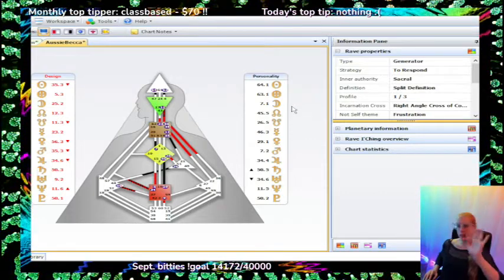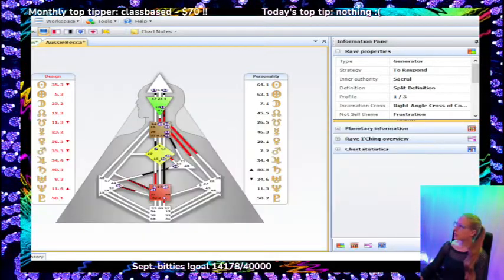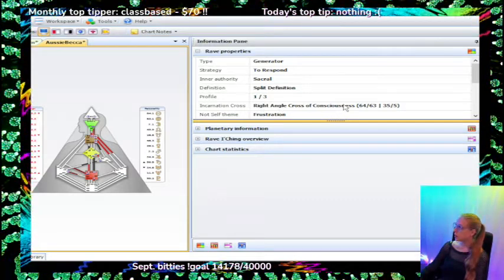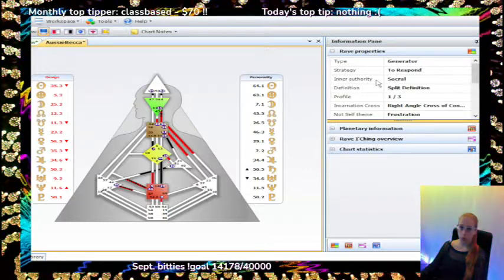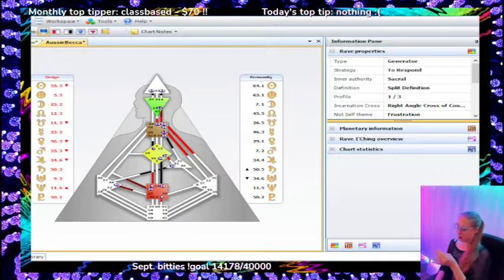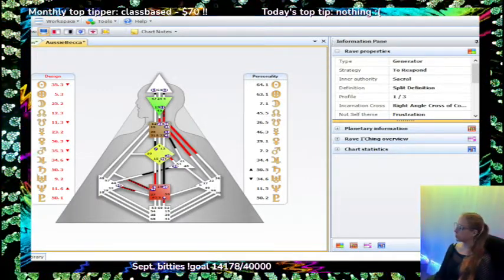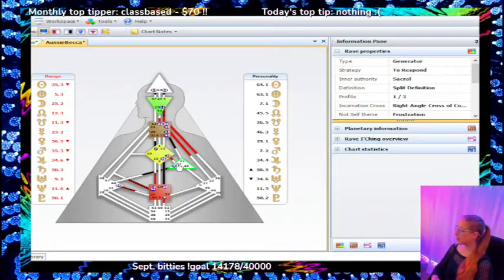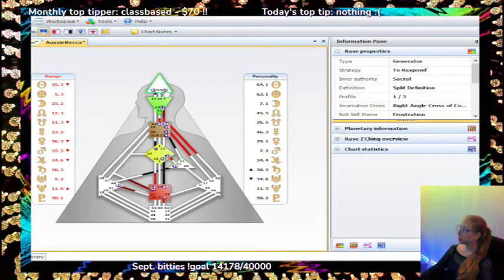Human Design Overview - Pure Generator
Keeping in mind this is NOT a foundational analysis!  I love Human Design so much.  I love helping people trying to understand the basic mechanics of their chart.

When ADHD gets the best of you - so much cat distraction when I was live doing this!!  This is AussieBecca - my mod!

We go over how this person's energy works and remind them of who they are and how to use their energy.  Their strategy and authority.  Their yes and no choice mechanism.

Want your own reading?  Get it on Twitch or k80lyn.ca

You can't find anyone else doing live readings for Human Design.  We have that exclusive content LIVE!!  Come join our Twitch community We talk about Human Design on a regular.